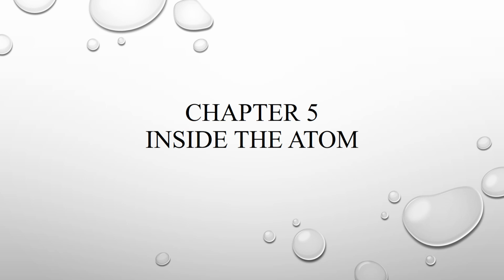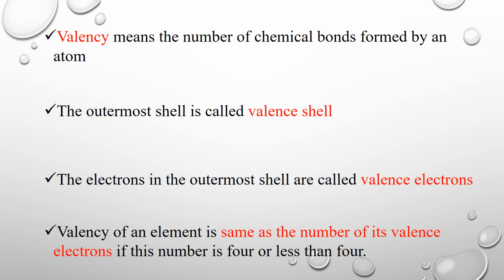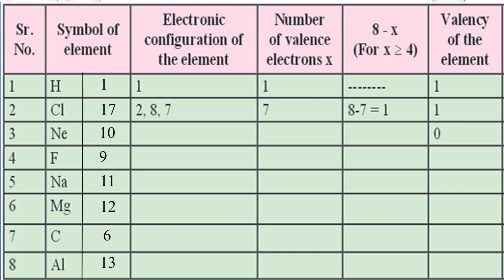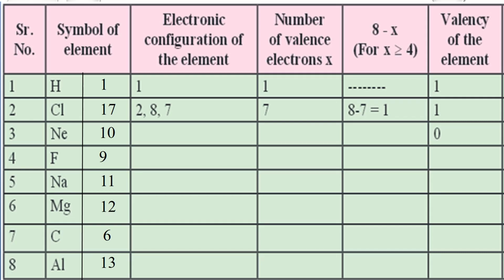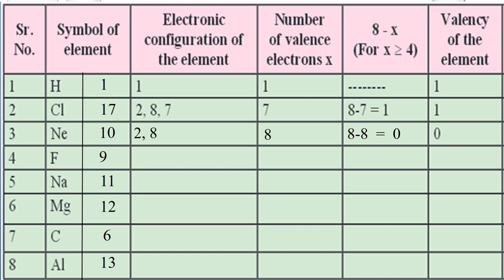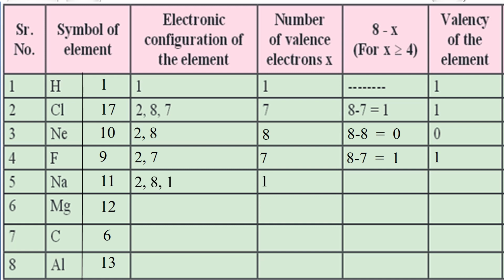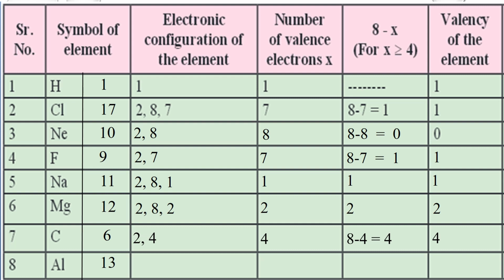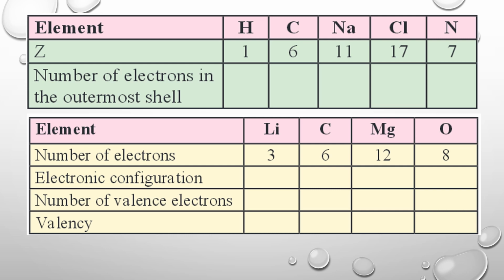STD VIII / Science / Chapter 5 - Inside the atom (Part IV)